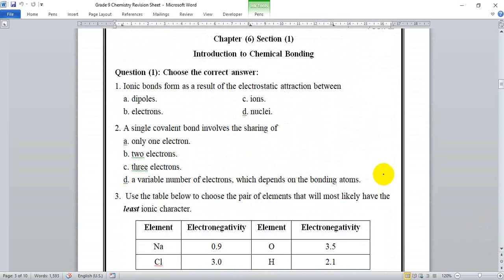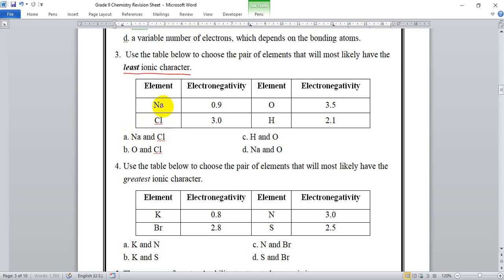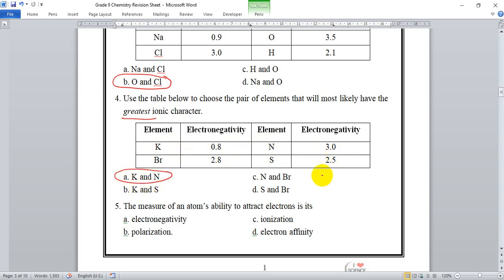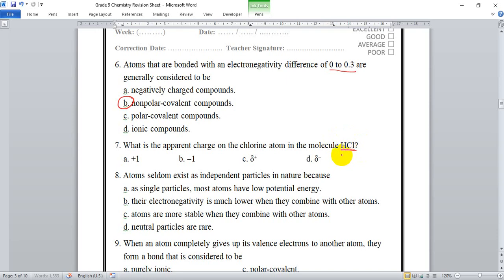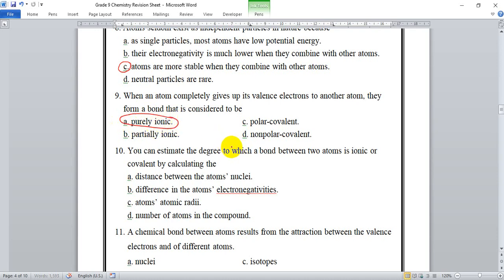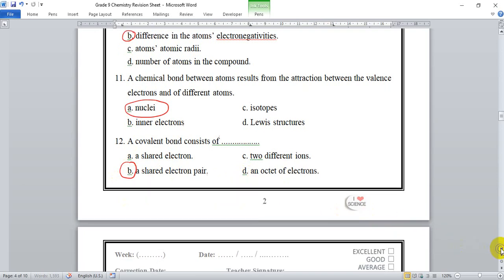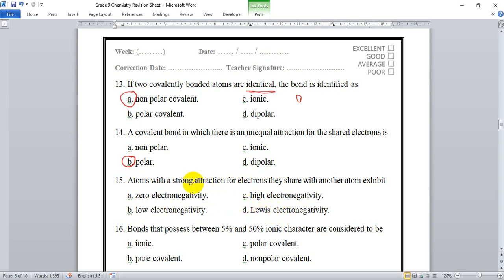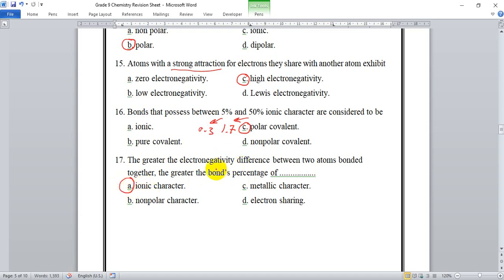Review Chemistry Ch 6 Sec 1